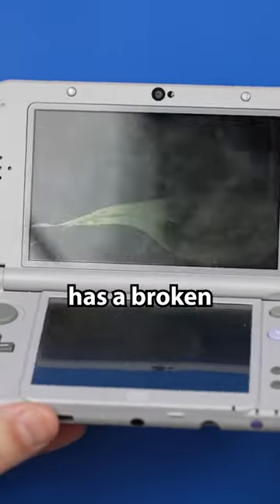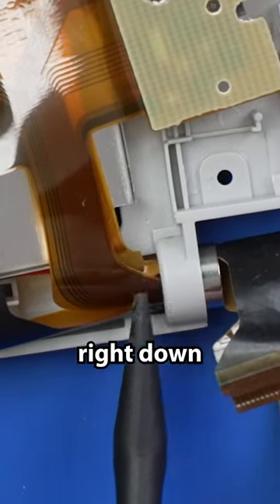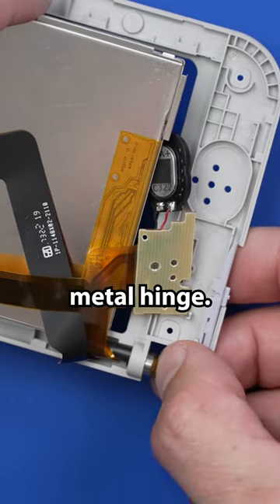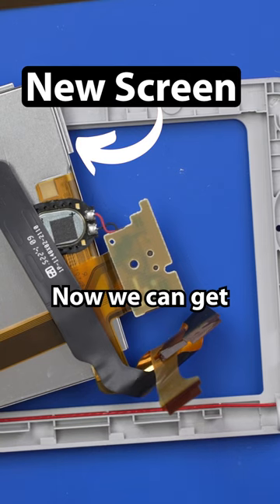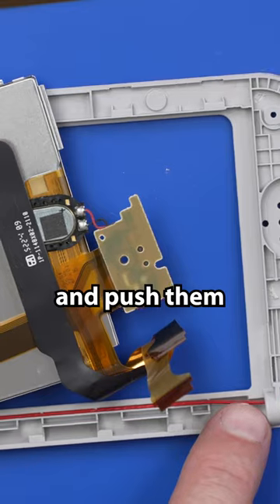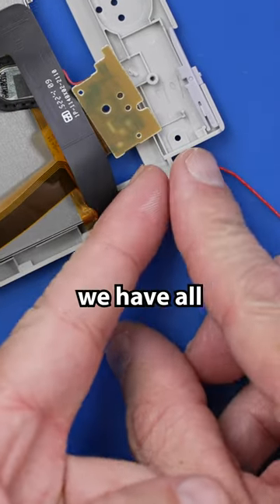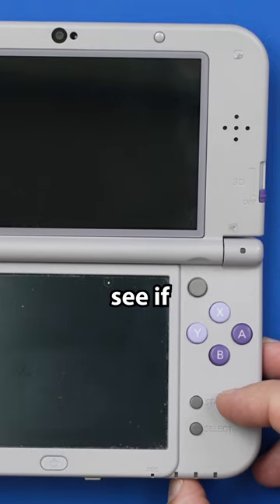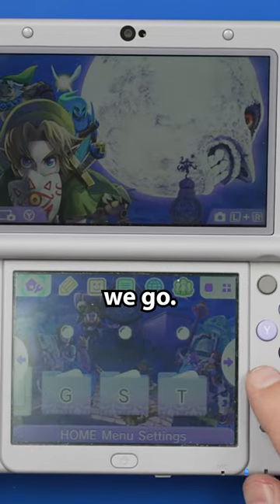Trying to Save This 3DS XL Special Edition